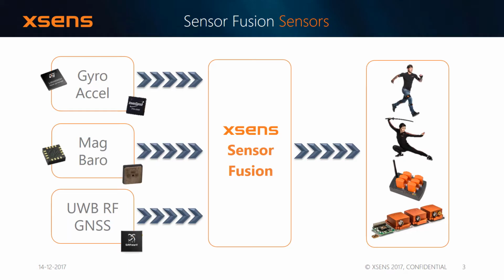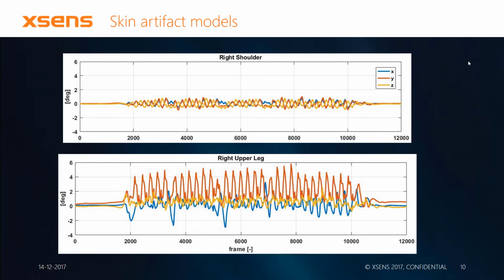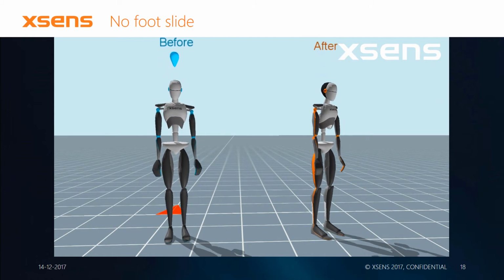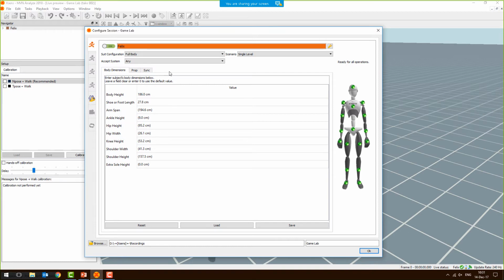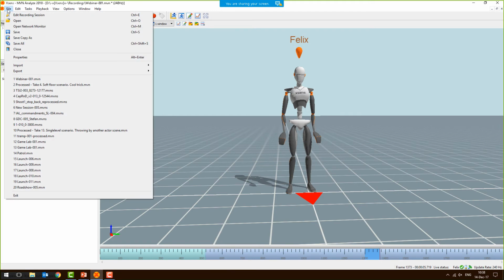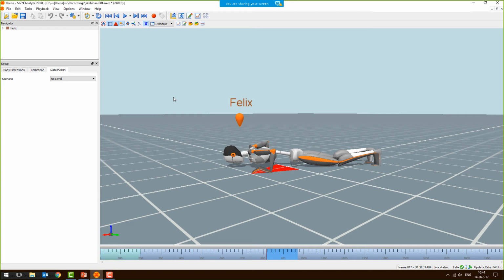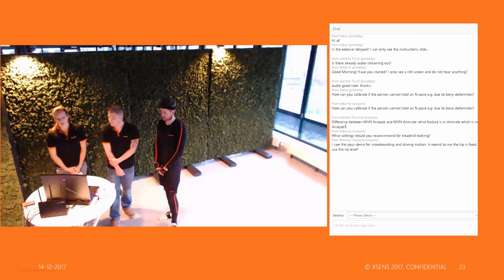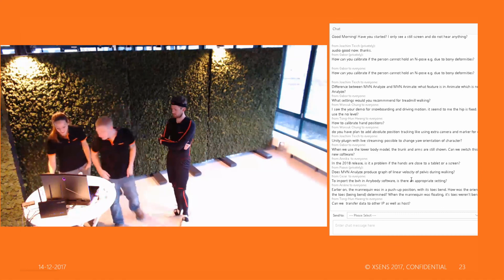Webinar: MVN Analyze & MVN Animate – What’s new?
In November we released MVN Analyze, our new motion capture software for Human Motion Measurement and MVN Animate, our new mocap software for 3D Character Animation.

This webinar is dedicated to all the new features and changes we have made to improve our motion capture software. Watch this webinar for a more in-depth overview of what’s new in MVN Analyze and MVN Animate.